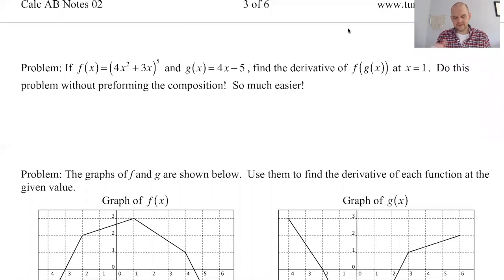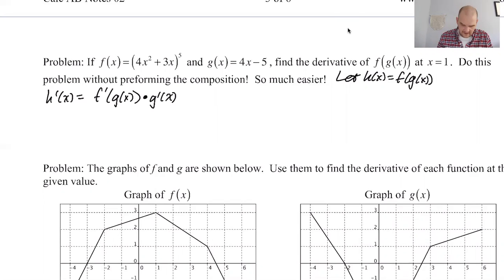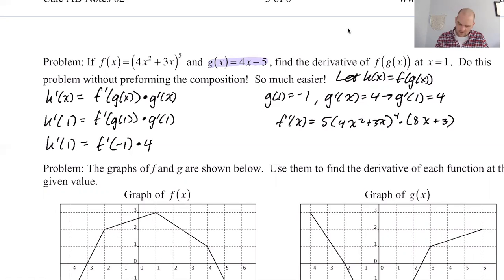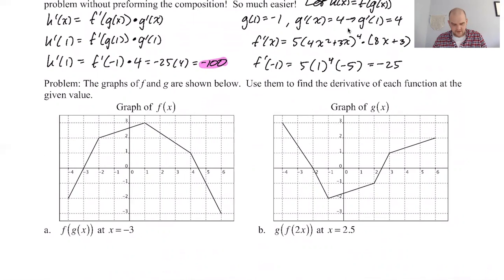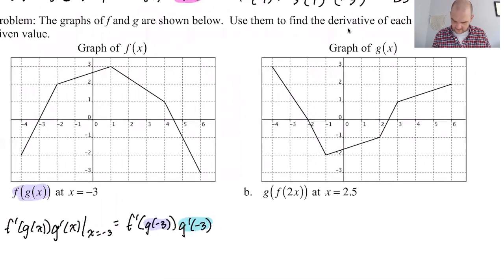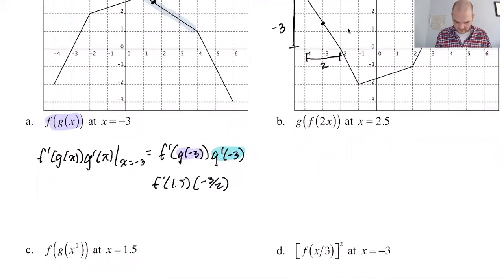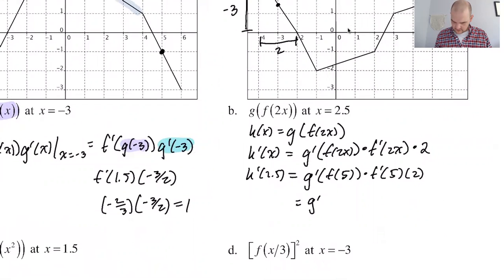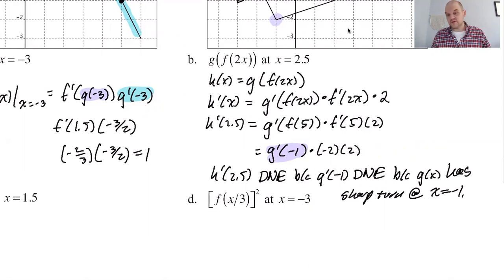The Chain Rule pg 4, pt 1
Topics: examples of using the chain rule; derivative of a composition without doing the composition; working smarter; derivatives of compositions using graphs of f and g; reading derivatives off graphs; reading graphs of linear functions; using slope to find values; derivatives from function notation; show your work!